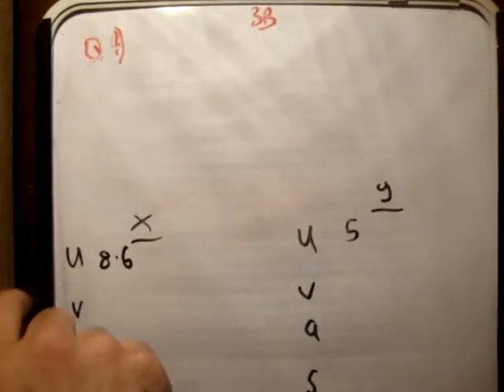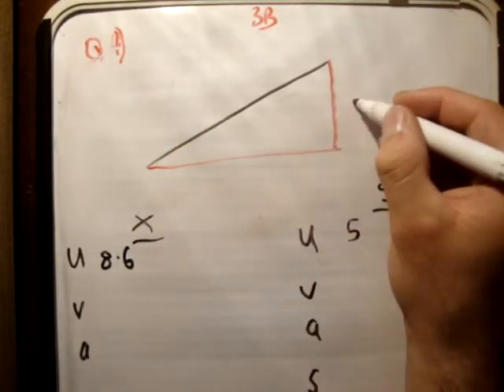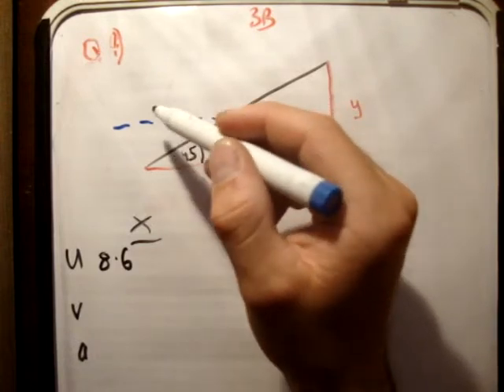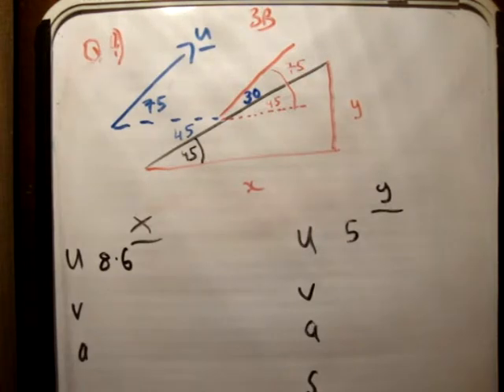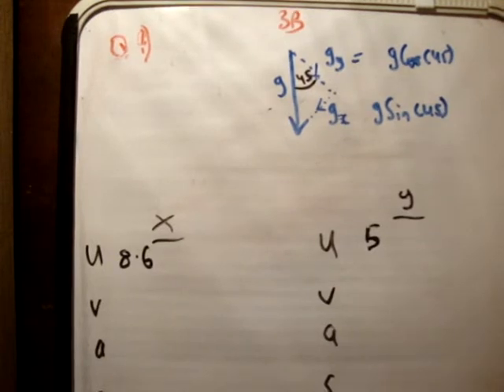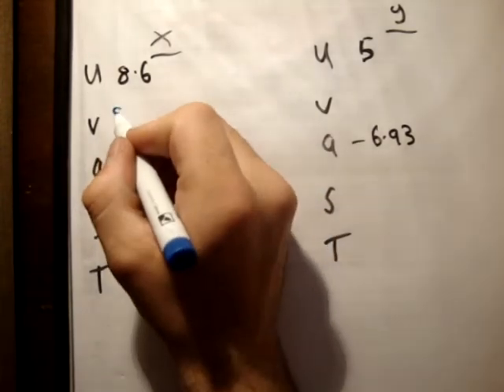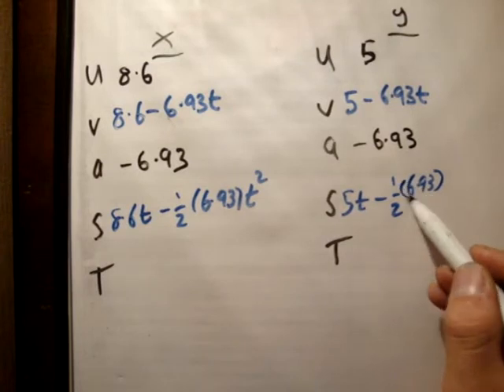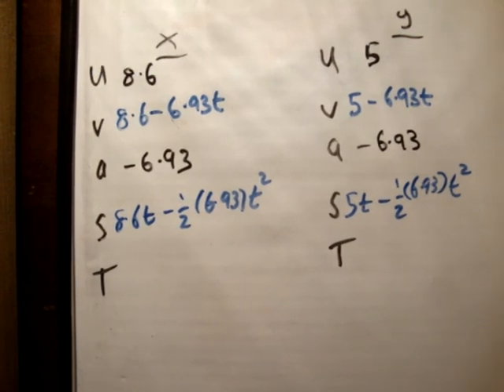Applied Maths : LC textbook solution Ex 3b q4